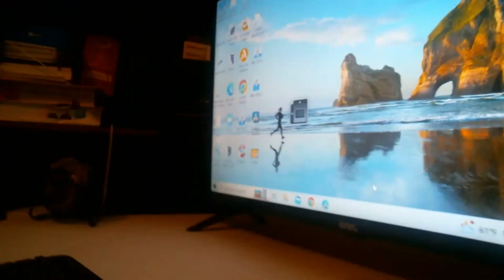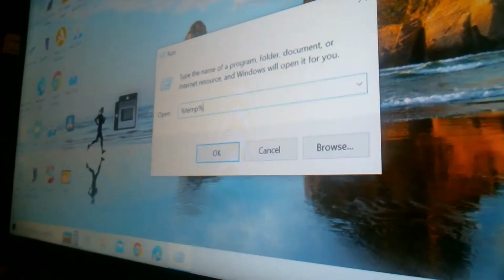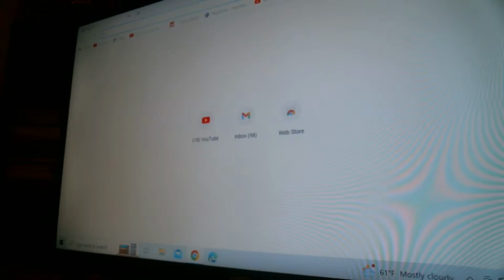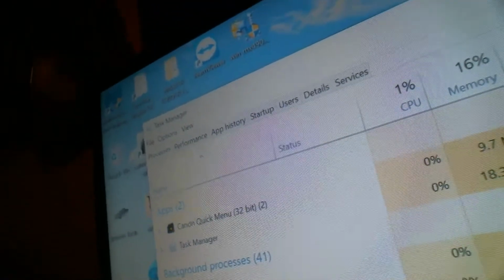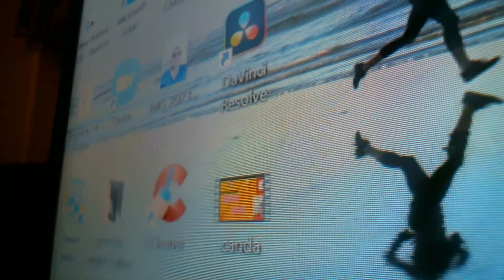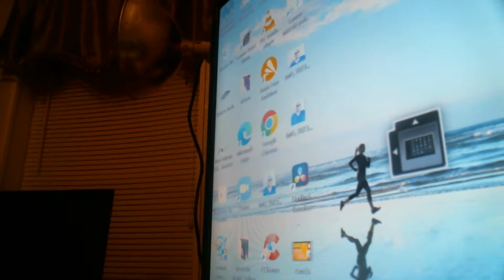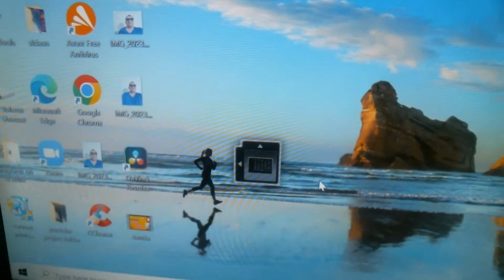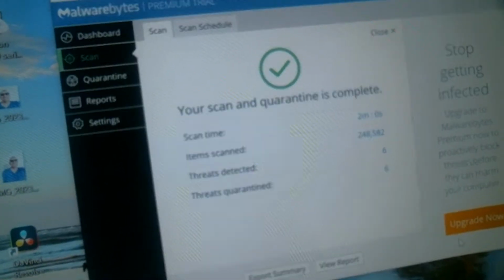Slow Computer ?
how to fix a slow computer